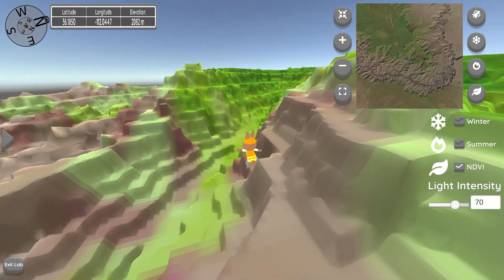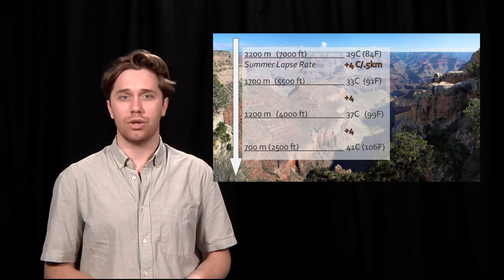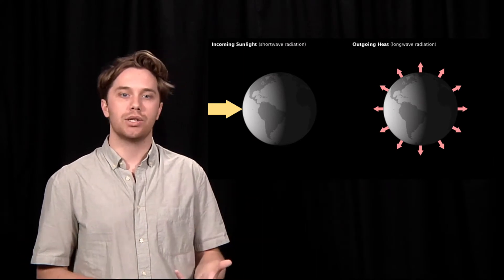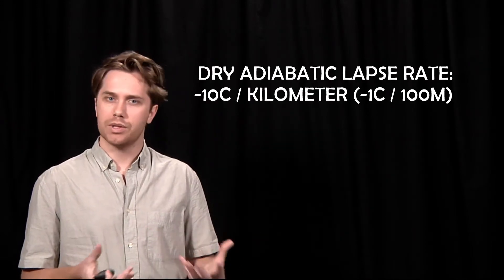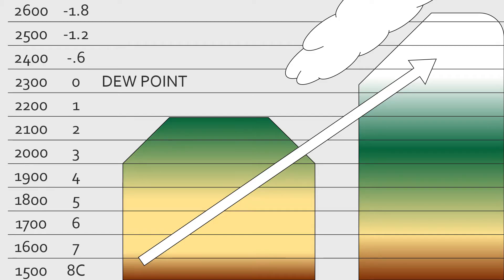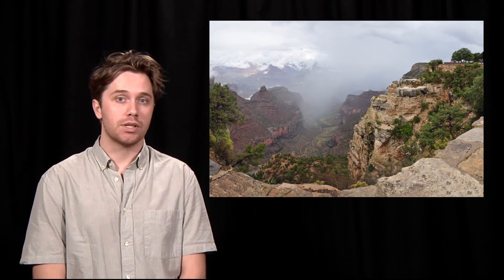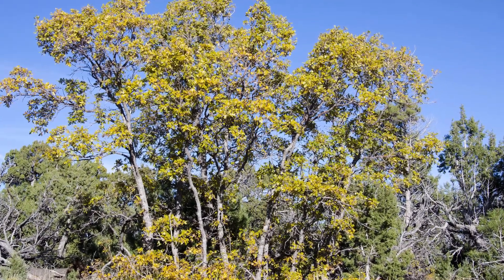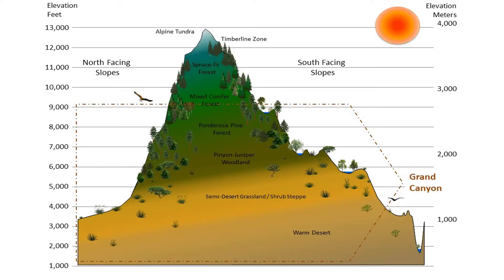Grand Canyon Microclimate Lecture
A brief lecture on the microclimatology found in the Grand Canyon, looking at topics such as climate variables, orographic influences, and seasonal changes in the Southwest.

Chapters:
00:00 - Introduction
01:37 - Temperatures and Inversions
04:32 - Seasonal Temperature Differences
06:11 - Precipitation and Lapse Rates
10:30 - North American Monsoon, Thunderstorms
13:00 - Grand Canyon Ecoregions
Video and images courtesy Grand Canyon National Park